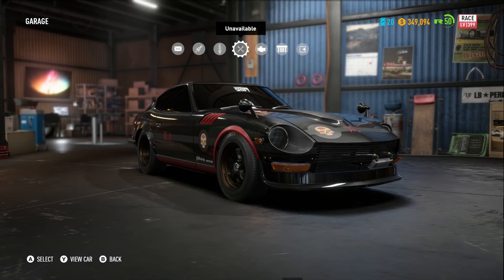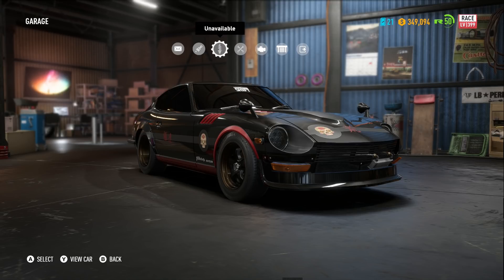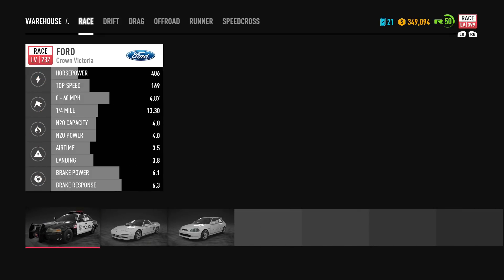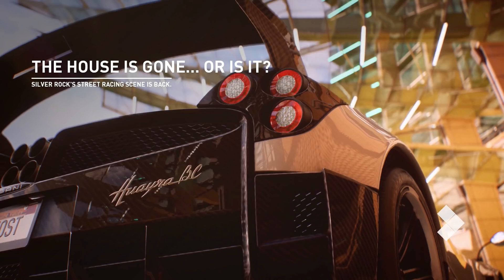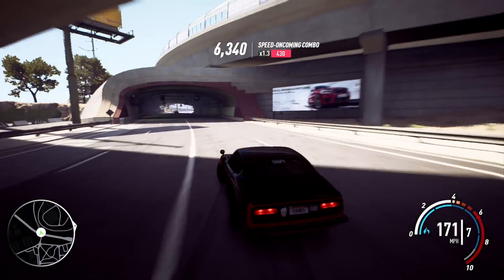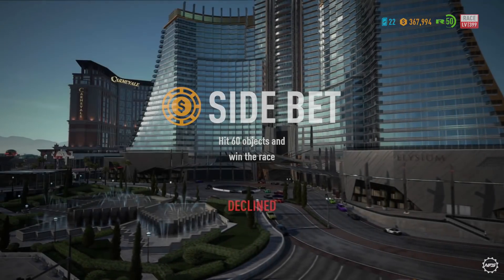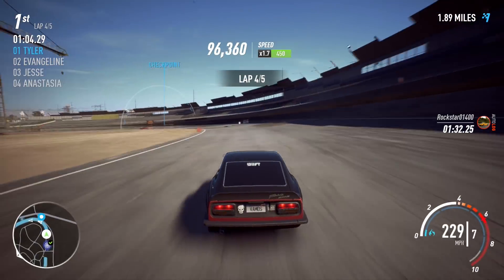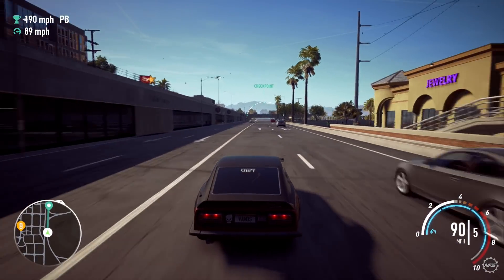Need for Speed Payback | Nissan 240Z MAXED OUT IS FAST